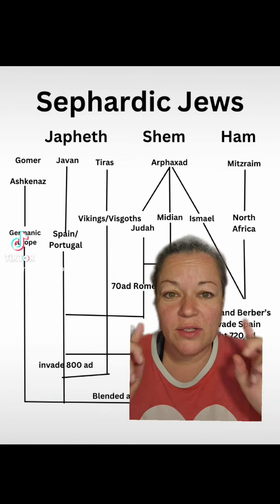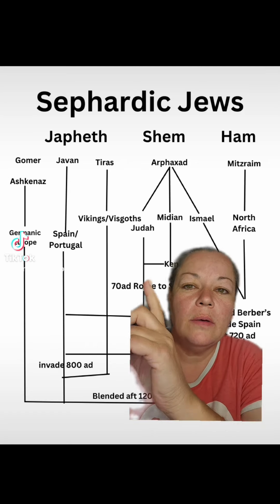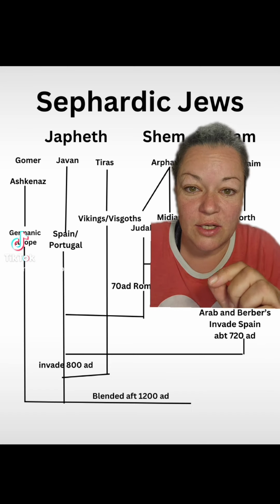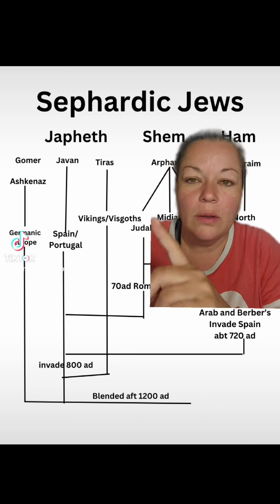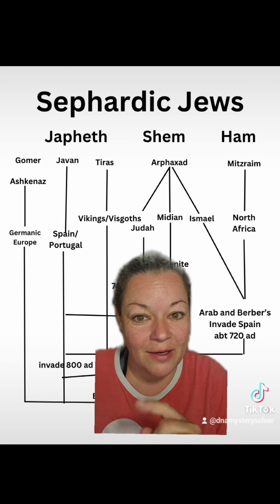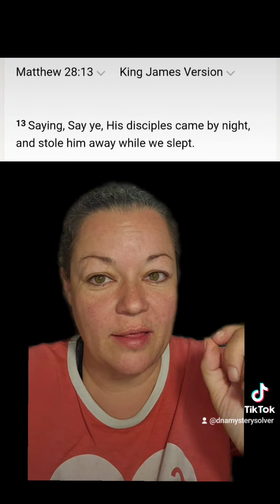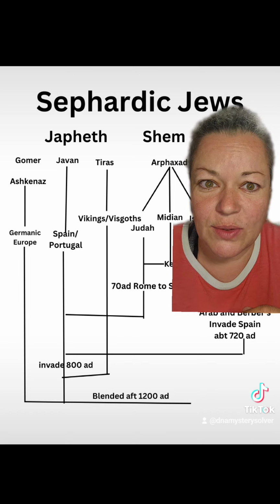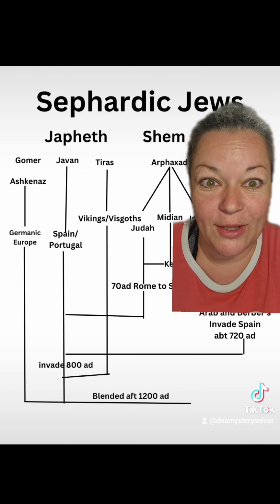sephardic jews - how they came to be